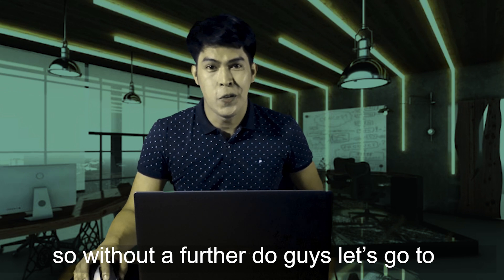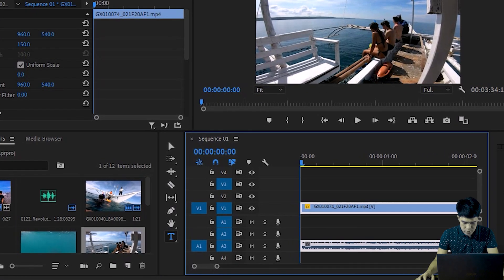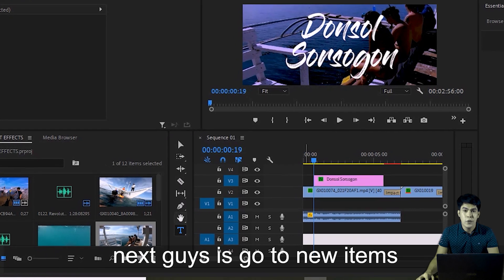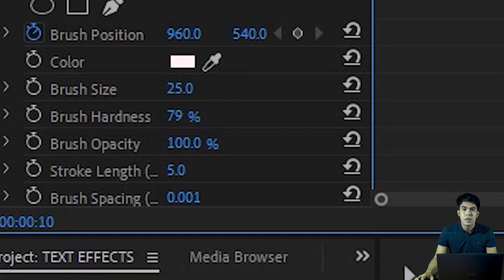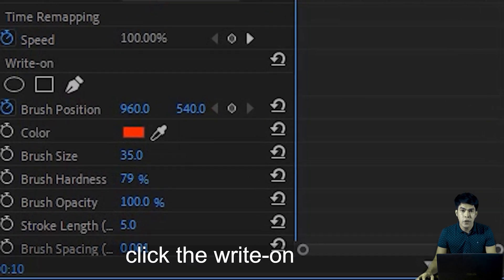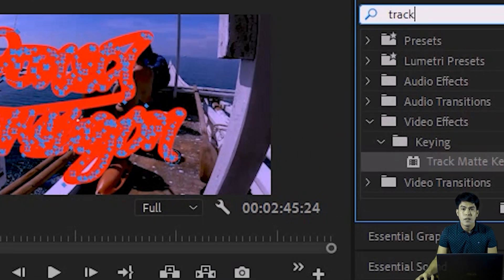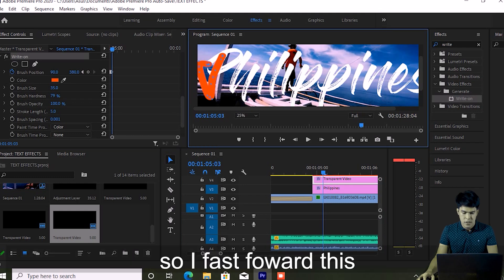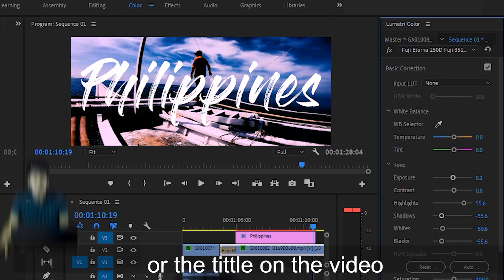WRITE-ON Tittle effects (travel Adventure vlog) Adobe Premiere Pro 2020 TUTORIAL|TAGALOG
if this is useful you can buy me a drink via
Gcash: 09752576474